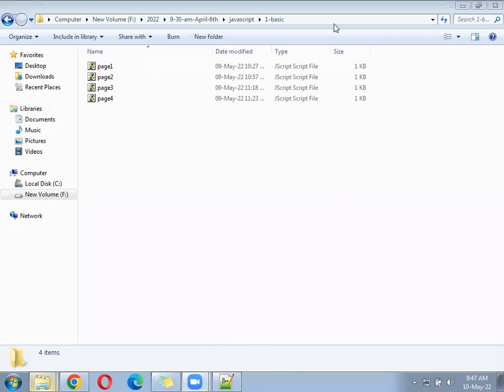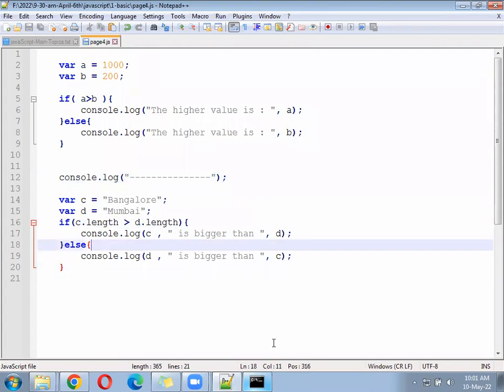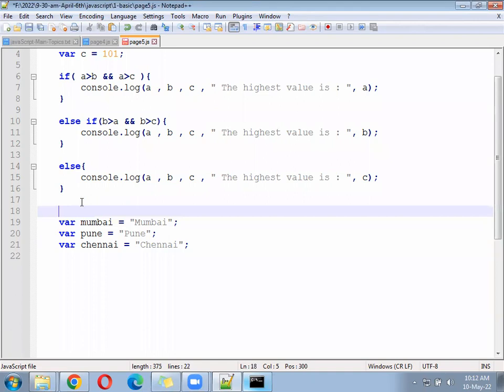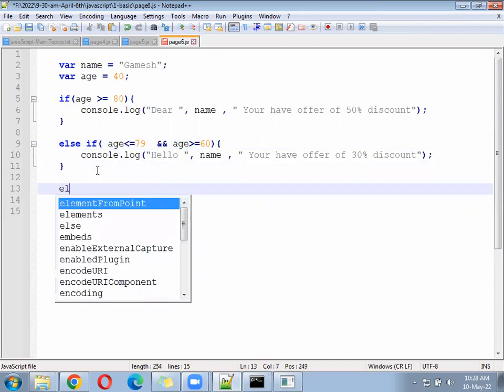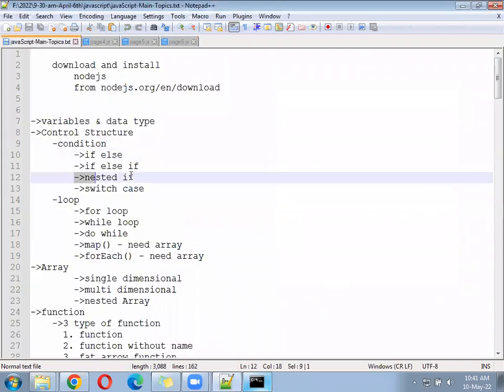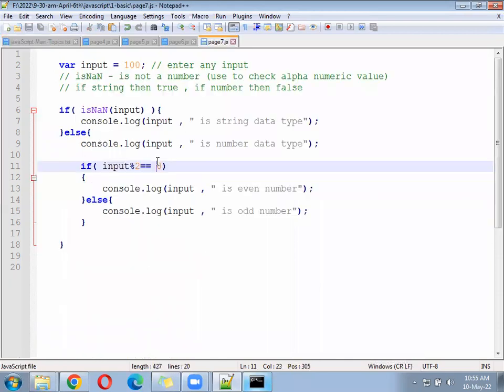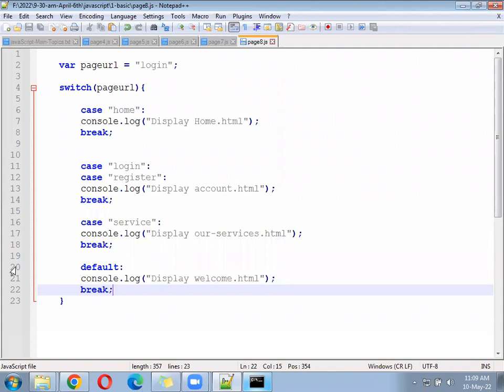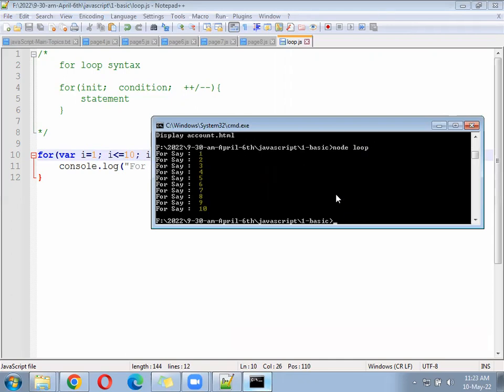javascript class 2